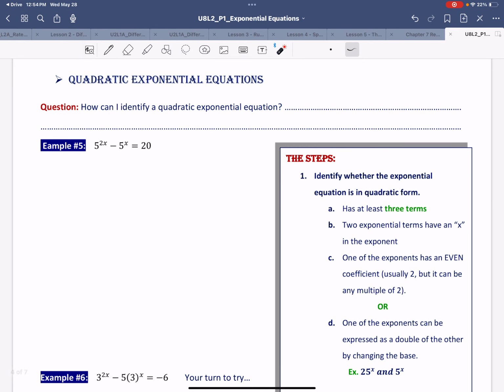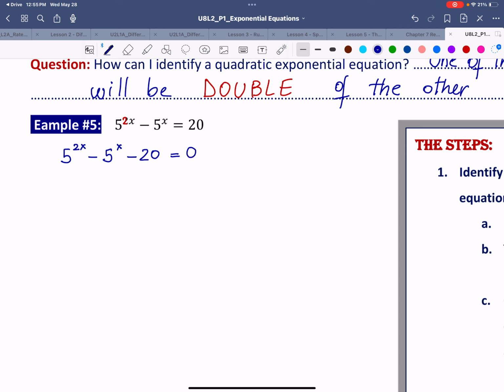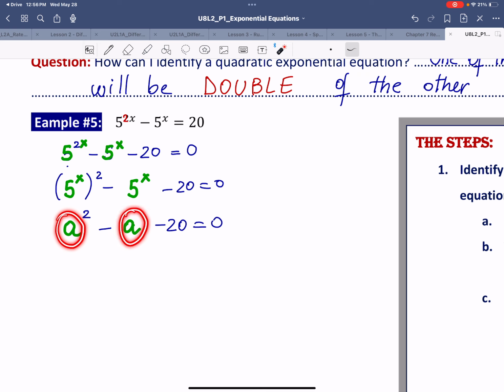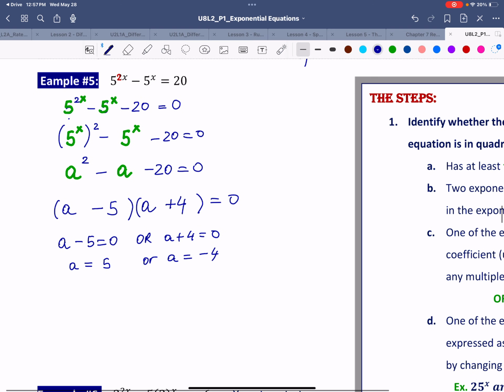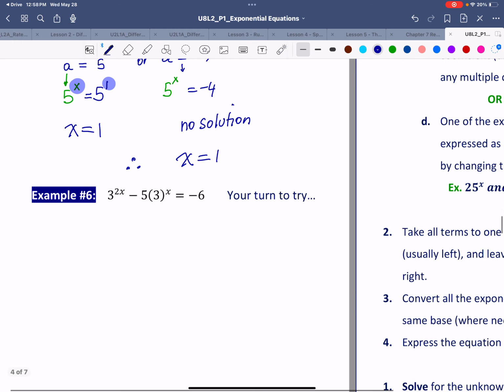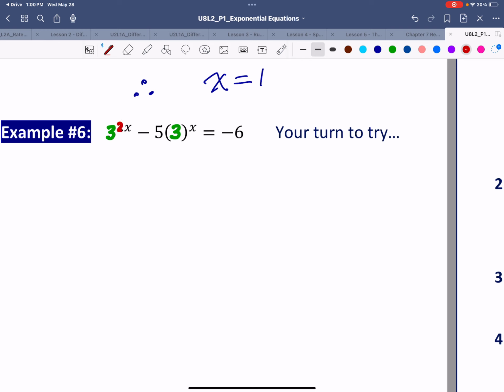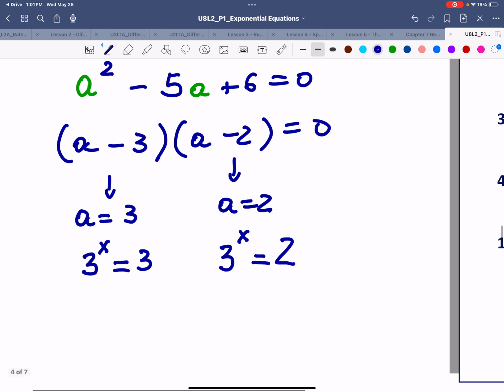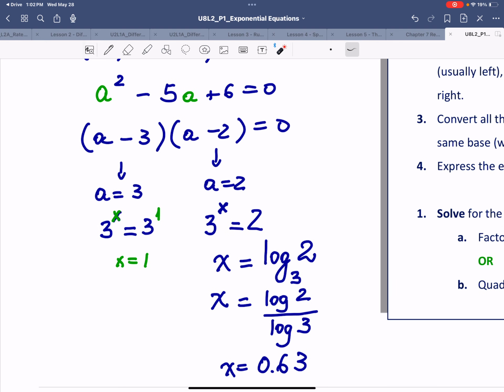Quadratic Exponential Equations-P2